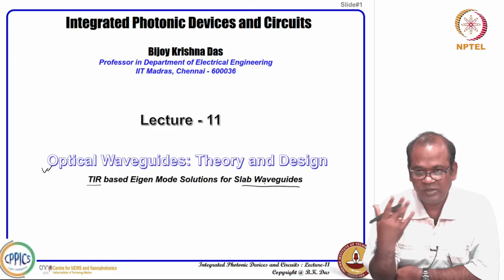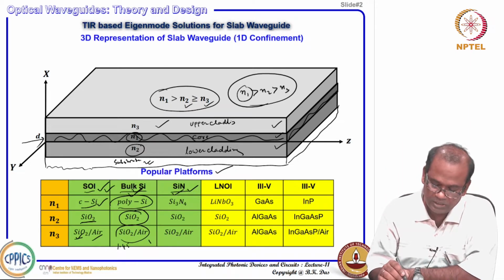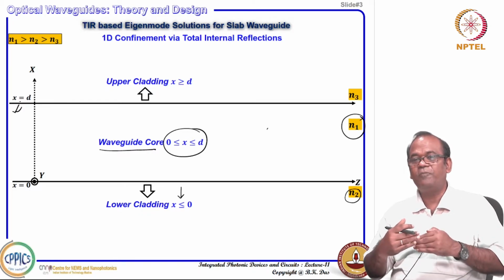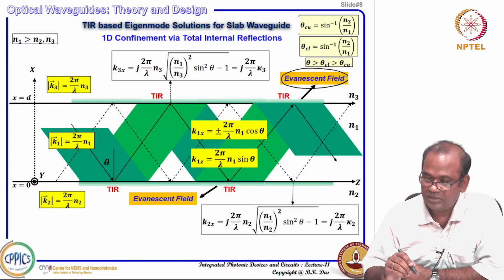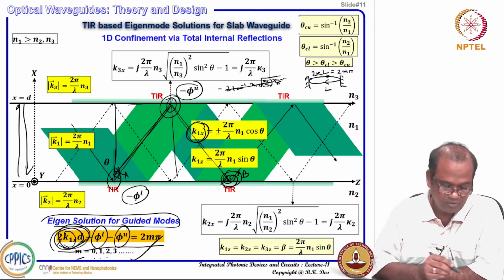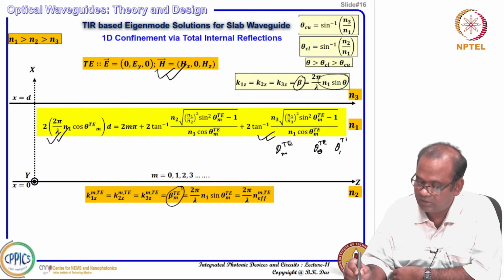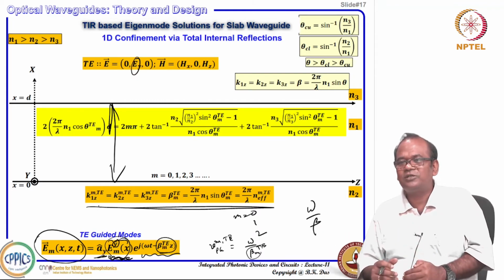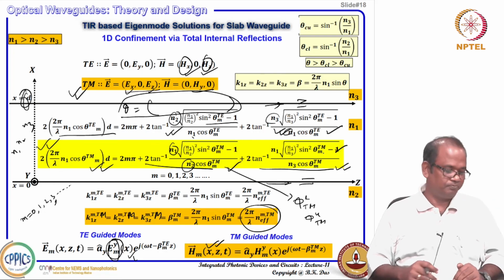Optical Waveguides: Theory and Design: TIR Based Eigen Mode Solutions for Slab Waveguides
IIT Madras,